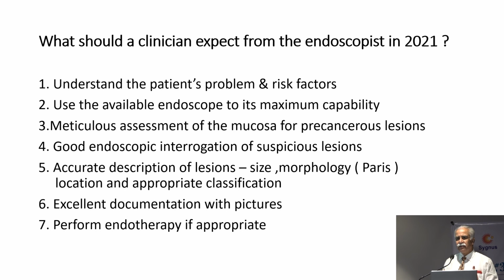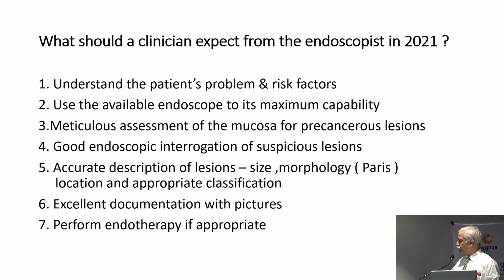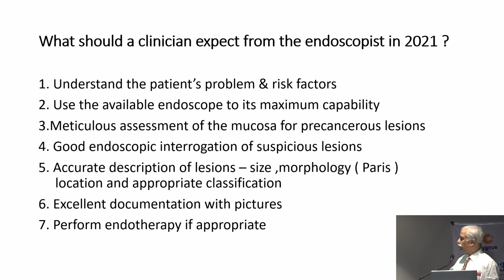Narrow Band Imaging Workshop | Dr. Naresh Bhatt | Mission Gastro Hospital - Ahmedbad - Part 2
Narrow Band Imaging Workshop Agenda

Speaker - Dr. Naresh Bhatt
Topic: Role of NBI in Diagnosis of Early Cancel

This workshop is managed by Mission Gastro Hospital - Ahmedabad.
Supported by OLYMPUS and SYGNUS